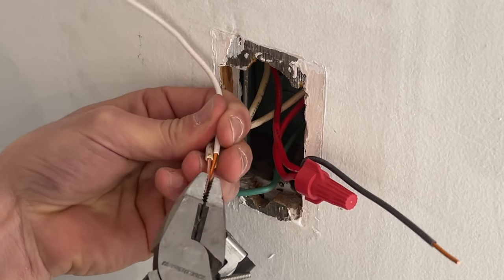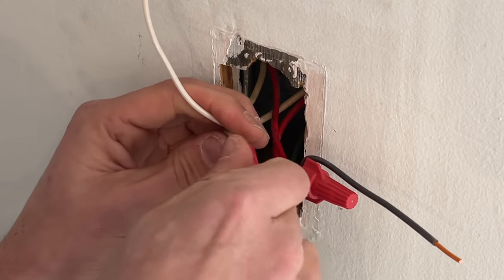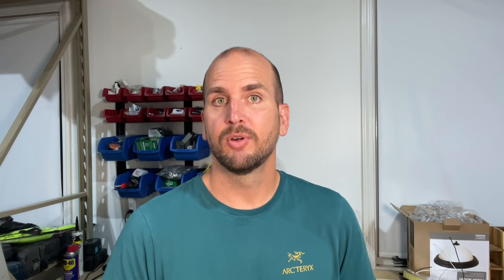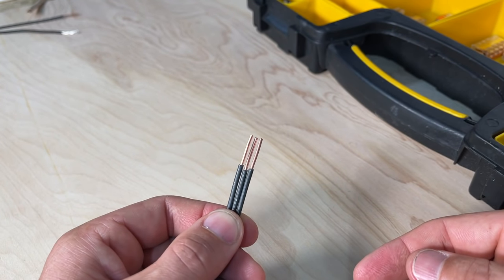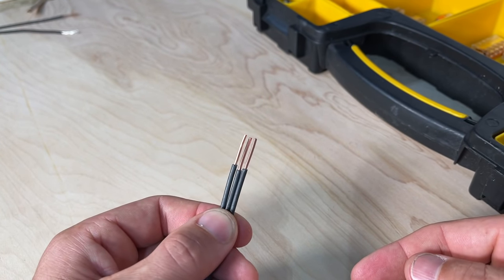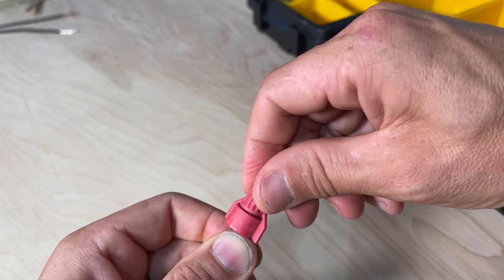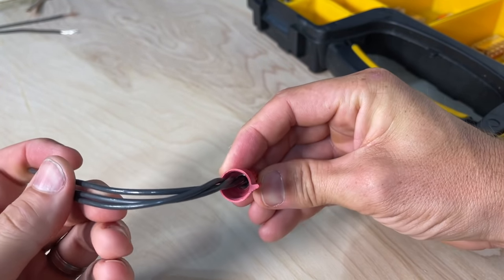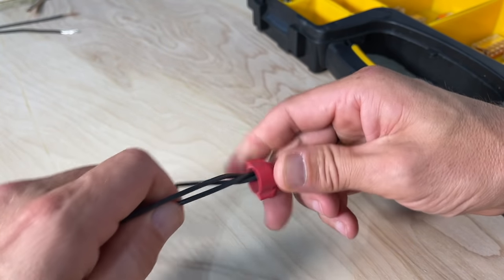10 Things You Didn't Know About Wire Connectors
WAGO 221 Assortment Kit
This video reviewing 10 things that you might not know about wire connectors.  We will cover proper technique, history, wire nuts, push-in connectors, and Wago Lever Nuts.

Chapters
0:00 Intro
0:45 Number 1 - Should You Pretwist
2:15 Number 2 -Connecting Stranded and Solid Copper Wire
3:11 Number 3 -Wire Nut Color
3:51 Number 4 - Alternative Name for Wire Nut
4:15 Number 5 - Who invented Wire Nuts
5:33 Number 6 - Don't Use Stranded Wire With Push-in Connectors
6:15 Number 7 - Built-In Test Port for Push-in and Lever Nuts
7:21 Number 8 - Don't Connect Aluminum and Copper Wire
8:44 Number 9 - Where Are Wire Nuts Not Recommended
9:16 Number 10 - Wire Nuts Are Not Used In Europe
10:33 Feedback From You Needed